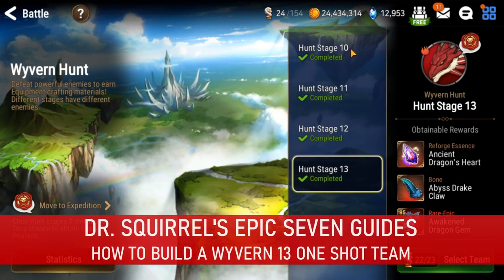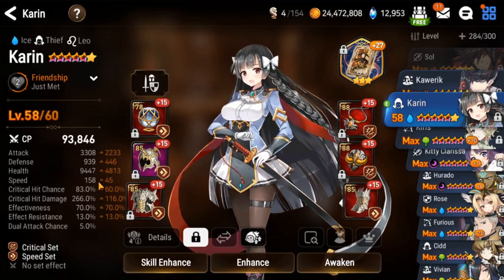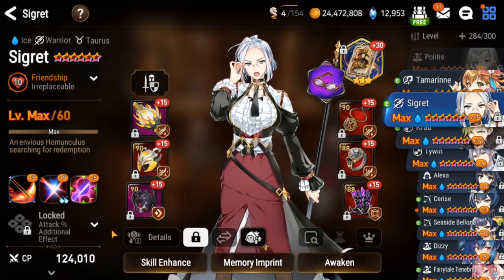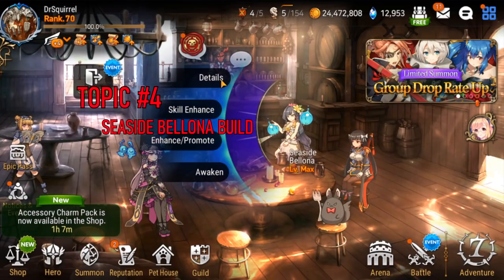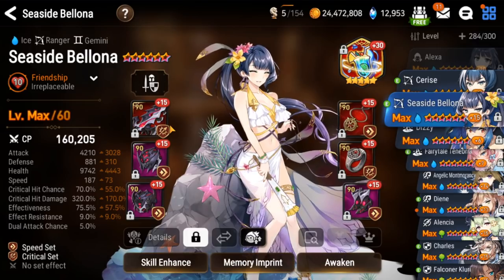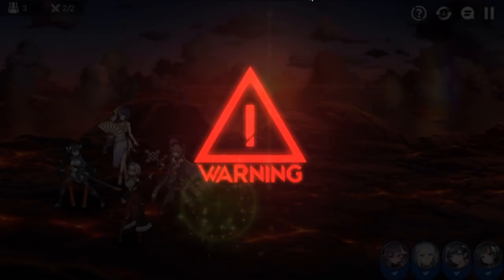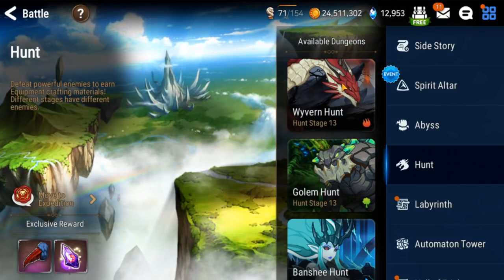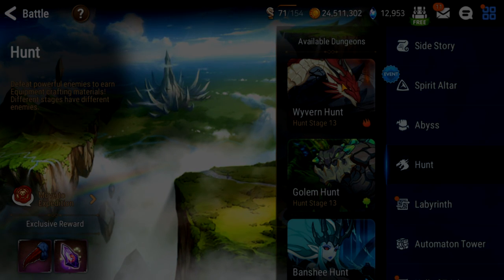How to Build the Meta Wyvern 13 One Shot Team [Epic Seven Guides]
**Play Epic Seven On Bluestacks!**

[Epic Seven Guides]
How to Build the Meta Wyvern 13 One Shot Team

So many of you have probably seen this team in action before.  As an end-game player, I decided it was finally time for me to actually take hunts a little more seriously since the endgame is all about grinding gear.

So, what better way to do that then to build a one shot team to make maximum use of the hunt events??  I had most of the units for a W13 one shot mola'd already, so figured it made the most sense for me to pursue.

If you have any interest in building a W13 one shot of your own, you came to the right place!